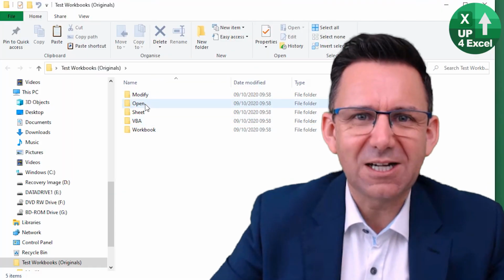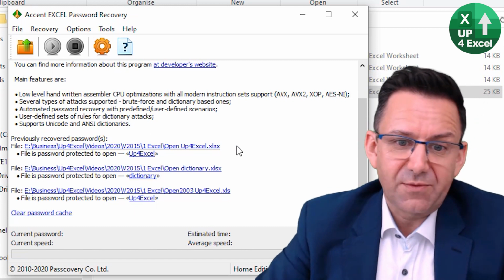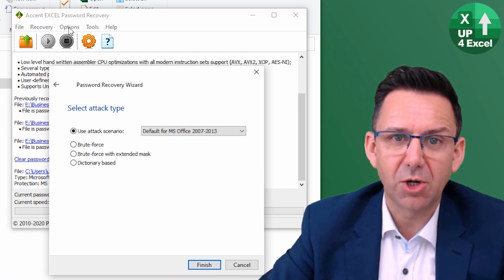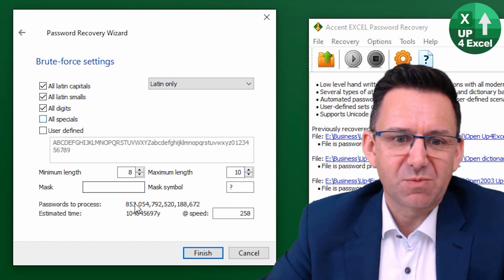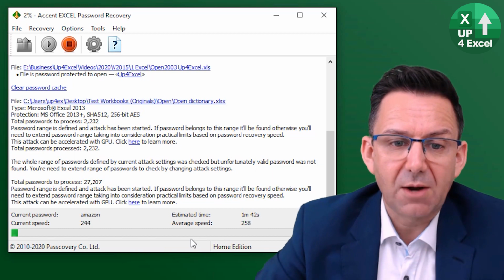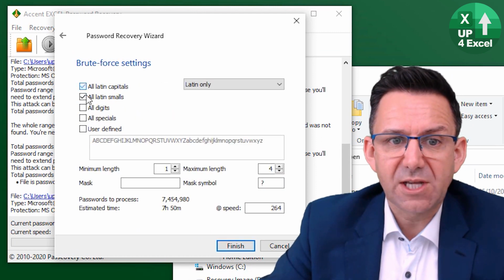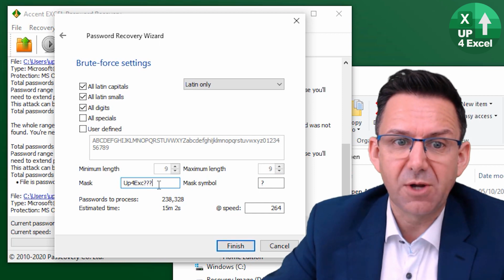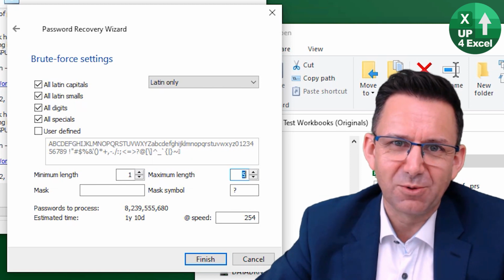How to Remove File Passwords from Excel Files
🎯 This is your best chance of getting into a password protected Excel file that I know of. If you've lost your Excel file open password then this is how to get back your data.

In this video, I guide you through the process of recovering passwords for encrypted Microsoft Excel files using specialized software. If you're dealing with a password-protected Excel file that you can't open, this tutorial is designed to provide actionable solutions. Whether you're facing a forgotten password or a locked file, I demonstrate practical methods to attempt recovery using different attack strategies and software. While success isn't guaranteed, I explore various tools and techniques, helping you understand what works, what doesn't, and how you can optimize your chances of success.

📊 Key Topics Covered in the Tutorial

🔒 Understanding Encrypted Excel Files
I explain what it means for an Excel file to be encrypted and why this type of protection requires special software to bypass. You'll gain insight into how file-level encryption works and why traditional methods won't suffice.

🛠️ Password Recovery Software Overview
I compare two tools designed for cracking Excel file passwords: one that uses only your CPU and another that leverages both your GPU and CPU for faster performance. You'll learn the cost differences, performance benefits, and why choosing the right tool can save you time and effort.

⚡ Attack Methods Explained
1. Dictionary Attack: Discover how this method works by testing against a pre-loaded list of commonly used passwords. I also discuss why it’s fast but limited and how it performs with different dictionaries.
2. Brute Force Attack: Dive into the mechanics of brute force, where every possible combination of characters is tried. I break down how factors like password length, character types, and processing power affect the time required for success.
3. Brute Force with Masks: Learn how to customize brute force attacks by applying masks to limit the search space. This is ideal if you know part of the password or its structure.
4. Mutation-Based Dictionary Attack: Understand how combining dictionary attacks with variations (like adding numbers or symbols) can improve your chances.

🖥️ Performance Insights
I discuss how running password recovery software impacts your computer's performance and provide tips on when to pause the process, how to resume efficiently, and the importance of running it during off-hours.

⏳ Realistic Expectations and Limitations
Using real-world examples, I demonstrate the time and computational requirements for cracking different types of passwords. I emphasize scenarios where success is likely and when it’s better to consider alternative solutions.

📈 Results and Takeaways
By the end of this video, you’ll see the results of various attack methods on test files. I also share practical advice on optimizing recovery attempts and managing expectations based on the complexity of the password.

Thank you for taking the time to watch this tutorial on recovering passwords for encrypted Microsoft Excel files. My goal with this video was to provide you with actionable insights and practical methods to address the challenge of password-protected Excel files. Whether you’re dealing with forgotten credentials or exploring security vulnerabilities, I hope the techniques and tools I demonstrated have given you a clearer understanding of your options.

As you’ve seen, password recovery can vary significantly depending on the complexity of the password, the tools you use, and the time and resources you’re willing to invest. While no method is foolproof, knowing how to leverage dictionary attacks, brute force, and masking techniques can improve your chances of success. Remember to stay realistic about the limitations of password recovery—especially for highly complex or completely unknown passwords—and consider these tools as part of a broader approach to solving your problem.

If you found this tutorial helpful, I’d love to hear your feedback. I’m always here to help and look forward to engaging with you in the comments. Don’t forget to check the description for direct links to the software I reviewed, as well as additional resources to help you navigate password recovery and Excel file management.

Thank you again for watching, and I hope this video has provided you with the tools and knowledge you need to move forward. I’ll see you in the next tutorial, where we’ll dive into more efficient, no-nonsense solutions for your tech and productivity needs. Until then, good luck with your projects, and remember: persistence and the right tools make all the difference!